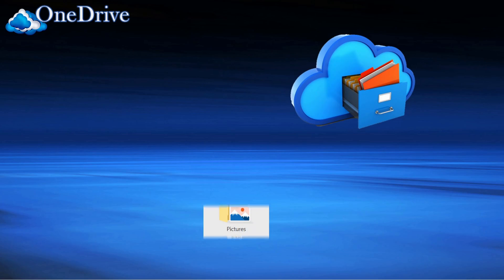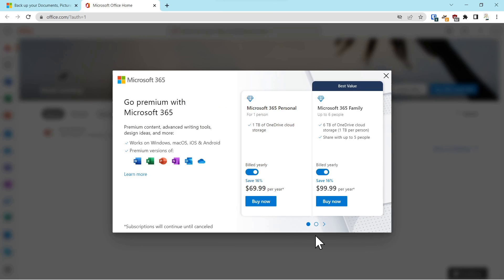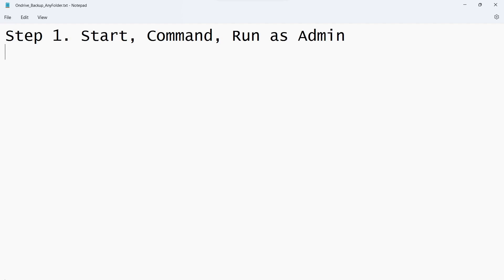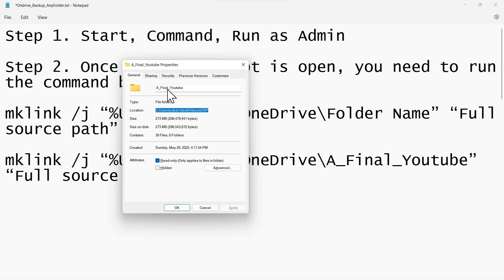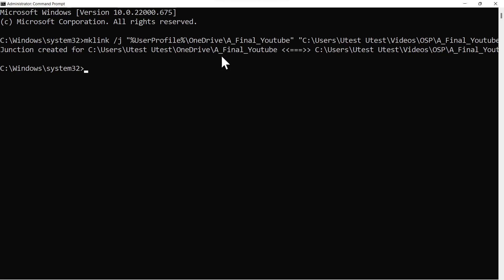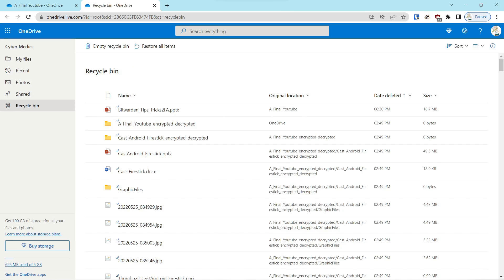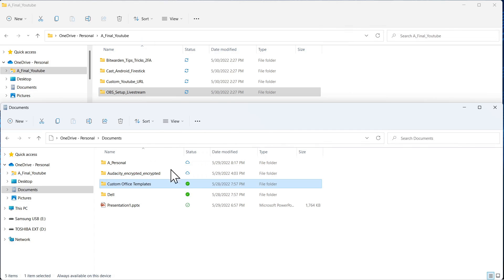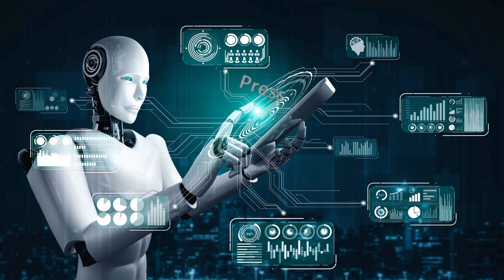Link Any Folder in OneDrive – Easy Steps to Overcome This Limitation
We show you how to overcome a severe limitation in OneDrive’s backup capability.  This limitation only allows backup of Documents, Pictures, & Desktop. if you want to unlink a junction. The steps in this video will allow you to designate any folder for backup and synchronization with OneDrive. OneDrive gives you 5GB of storage for free.

Referenced in the Video:
Step 1. Start, Command, Run as Admin
Step 2. Once command prompt is open, you need to run the command below:
mklink /j "%UserProfile%\OneDrive\Folder Name" "The full path of your source folder"

Your Specific Folder
mklink /j "%UserProfile%\OneDrive\A_Final_Youtube" "C:\Users\Utest Utest\Videos\OSP\A_Final_Youtube"